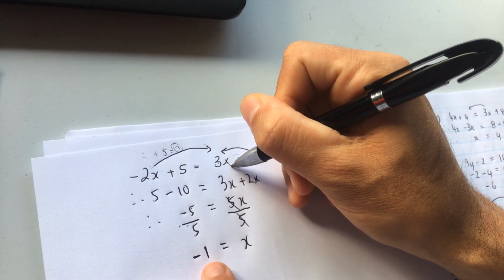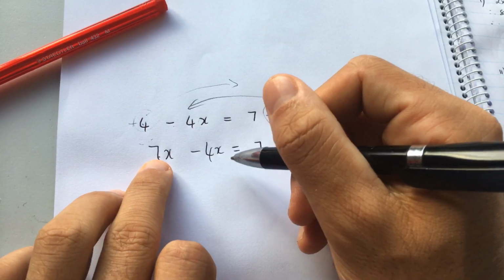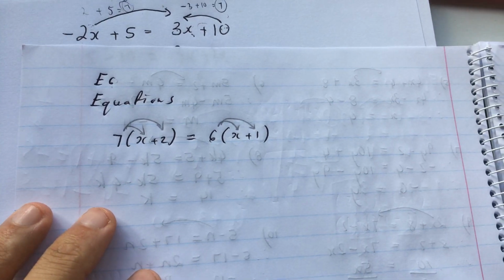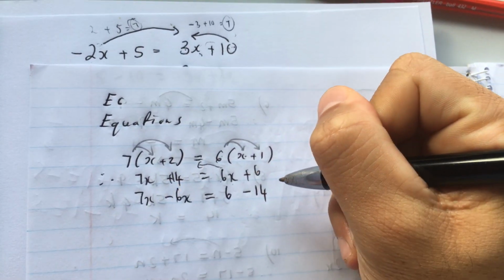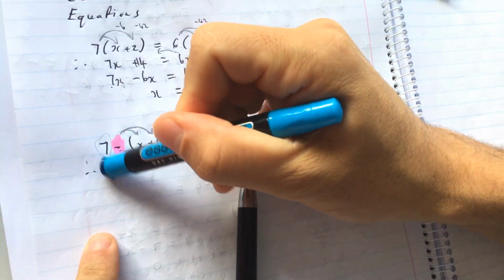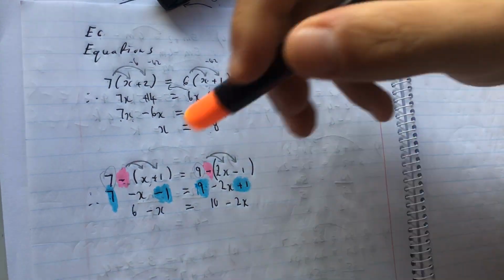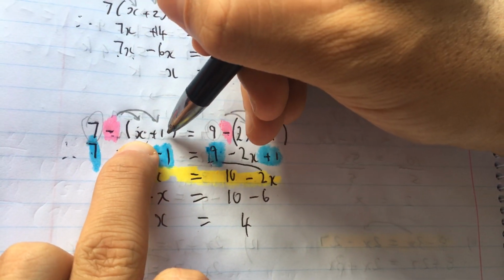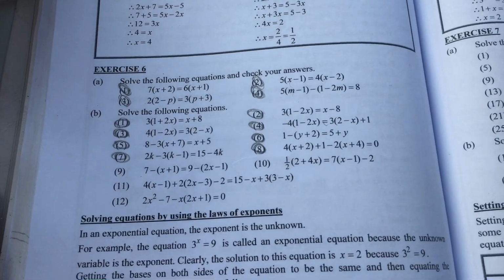Gr 8 Equations (distribution)